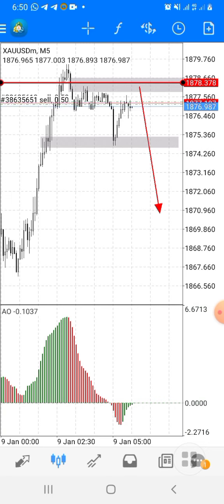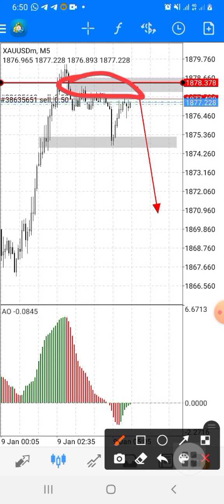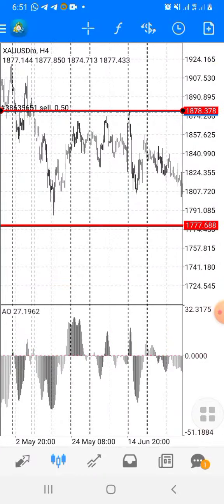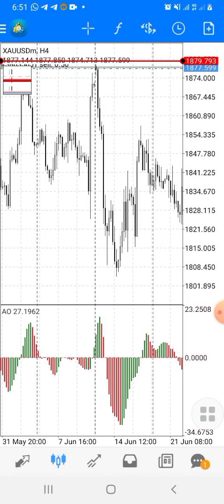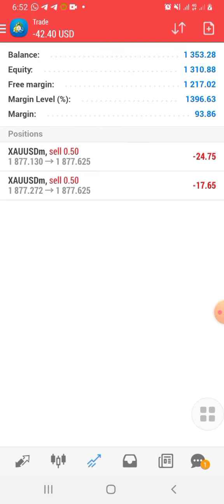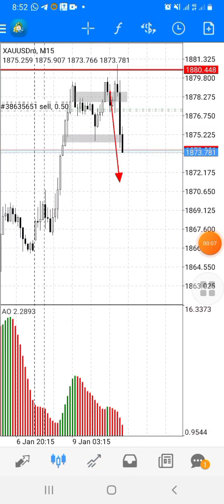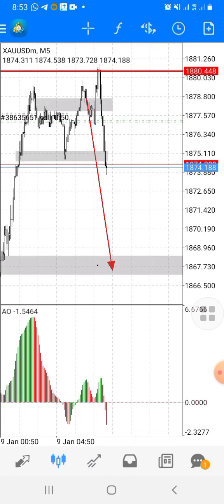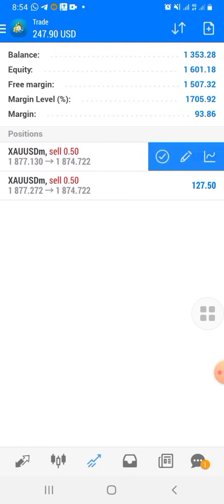Trade like this || Gold live Trade Analysis